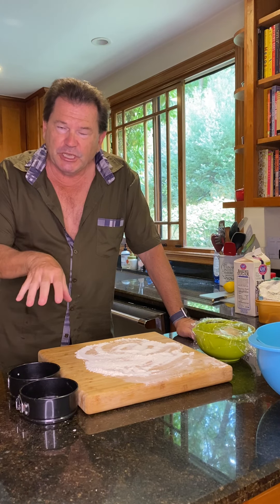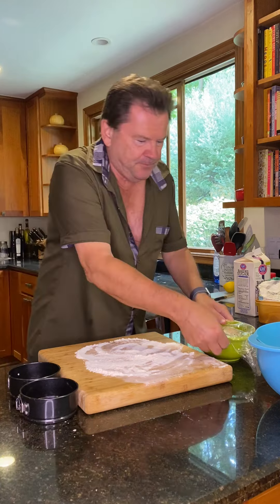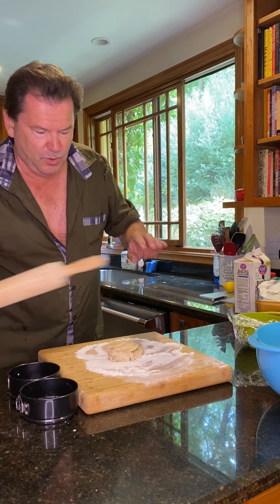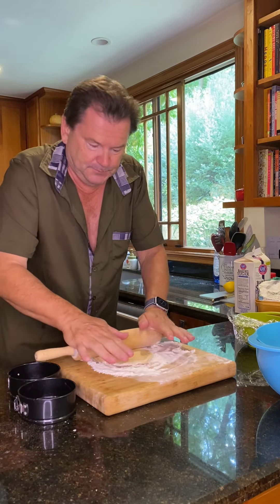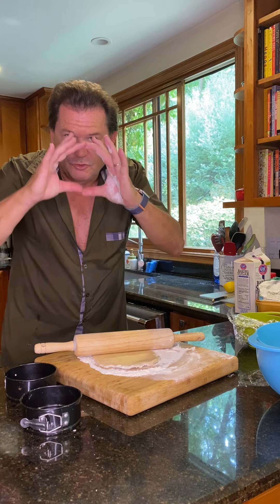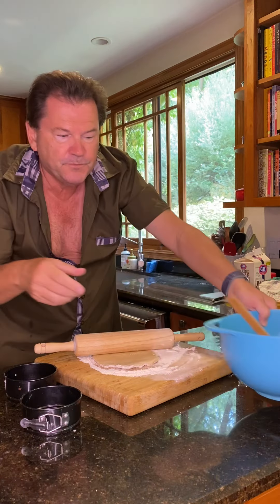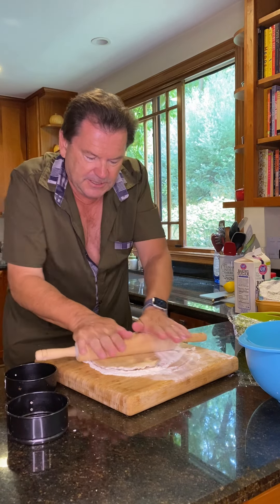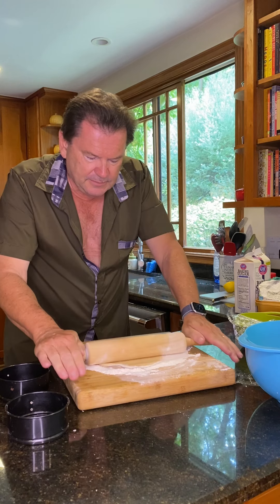Making Traditional Sicilian Ricotta Tarts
We had a traditional Cassatedde, a ricotta tart from Sicily, and so I wanted to make them at home as well